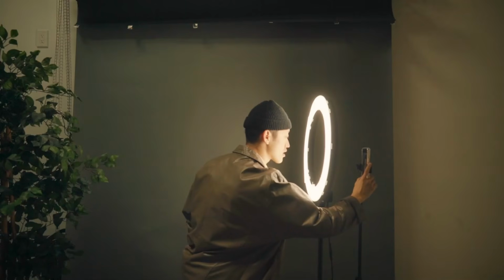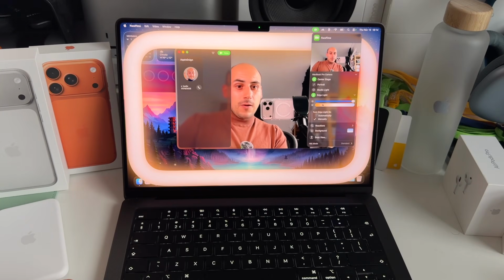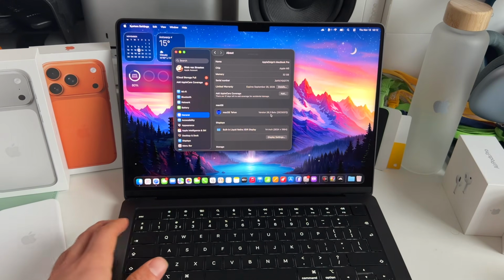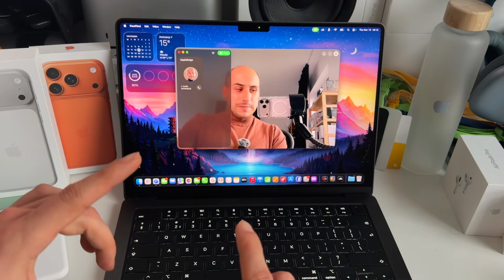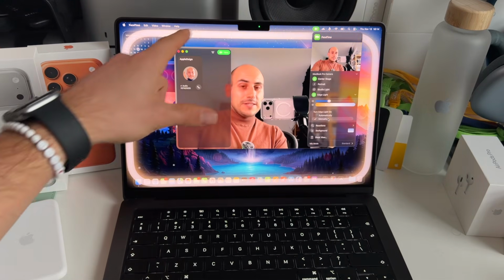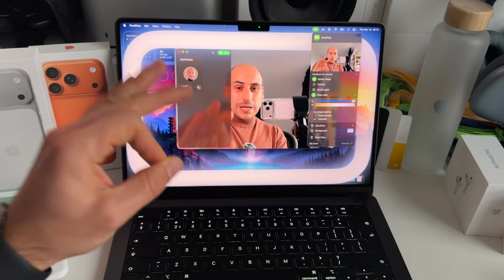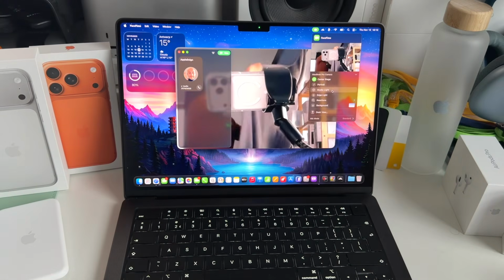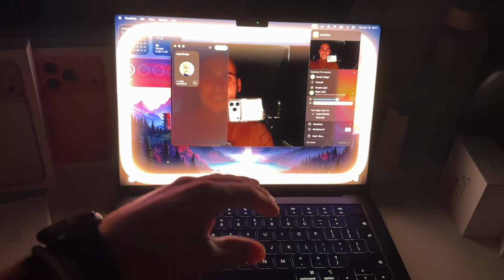How to Setup Ring Light on Mac!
How to Get the Ring Light on Mac. We have been exploring all kind of Mac Features and we discovered this new Edge Light feature that blew my mind. The light that comes off your Mac with this Edge Light feature is pretty impressive. This will be perfect for creators or influencers or just when it's too dark in your environment and you have a video call.

Keep in mind:
The Edge Light feature is available on Macs with Apple silicon and works with both built-in webcams and connected external cameras.
On Macs released in 2024 and later, Edge Light can automatically activate when the ambient lighting in the room becomes low.

Where will you mostly use this new Ring Light feature for? Share it in the comments.

▶Follow our profound 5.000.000+ people community